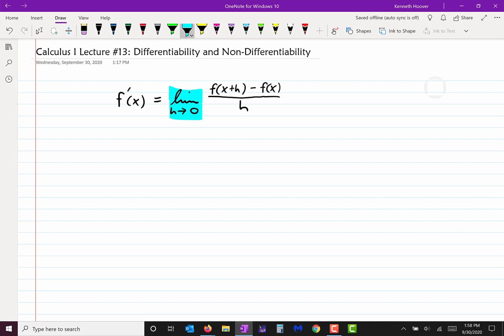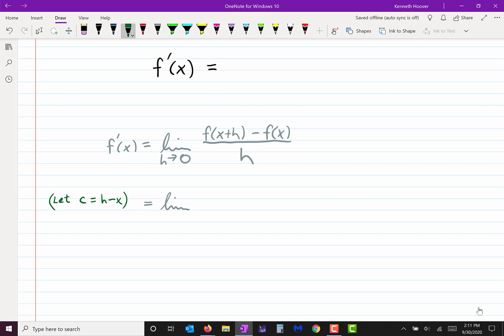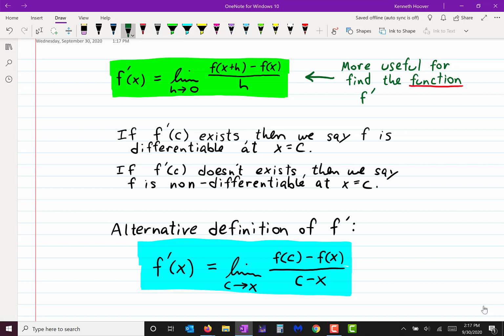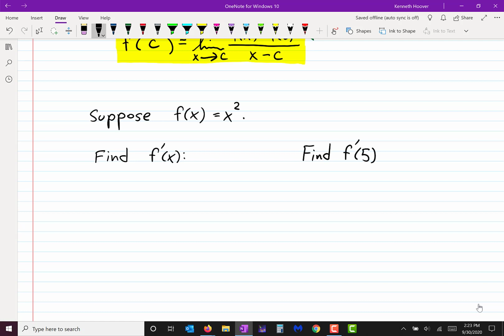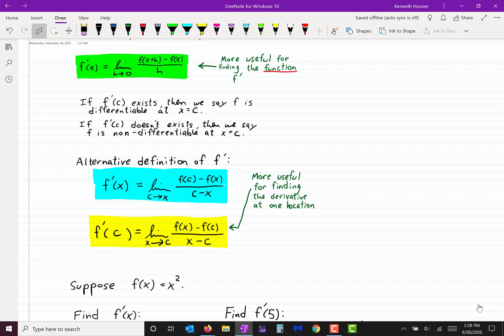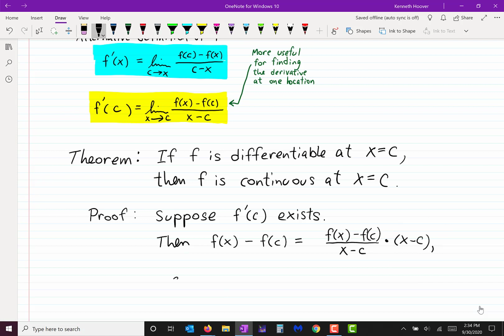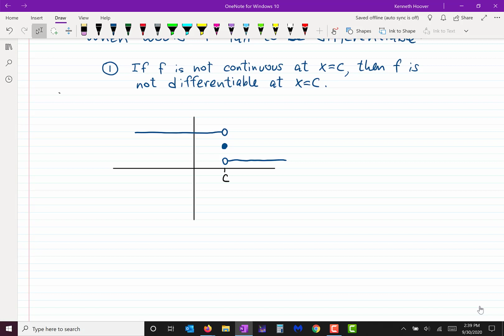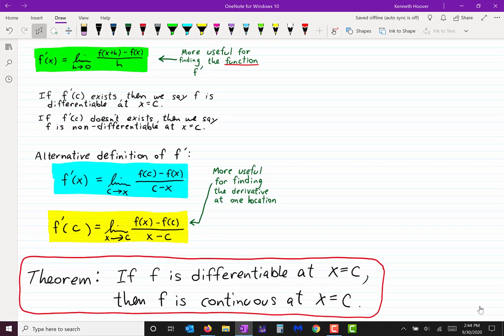Calculus I Lecture 13 Differentiability and Non Differentiability